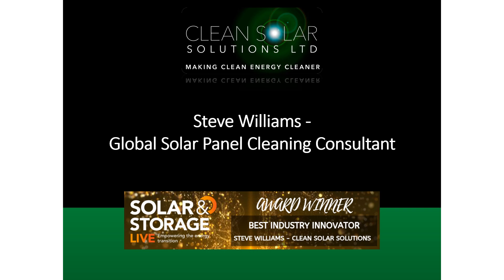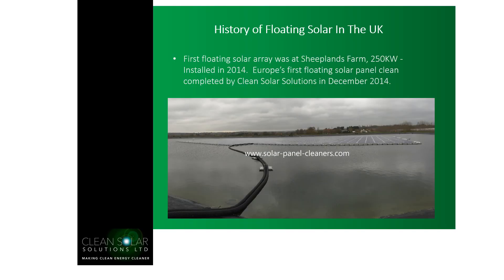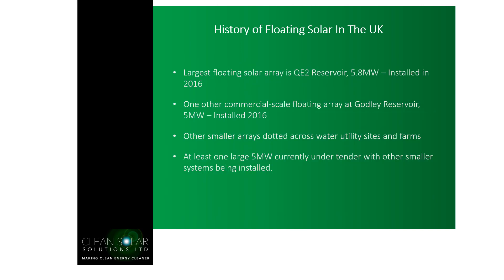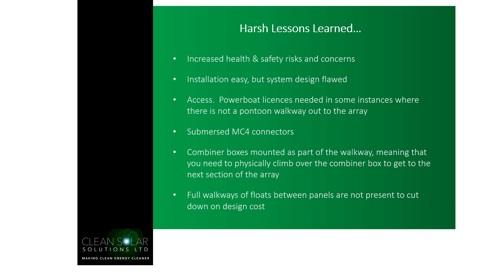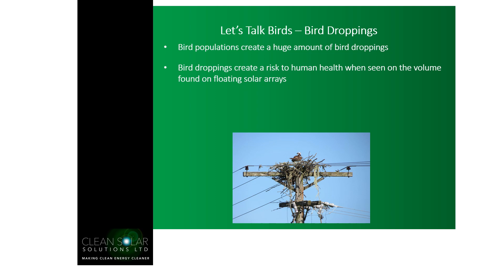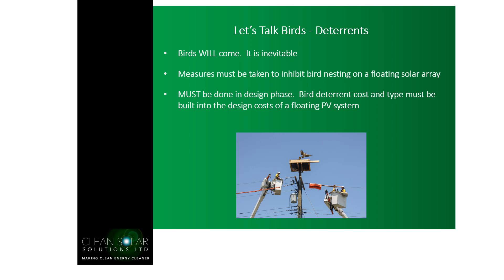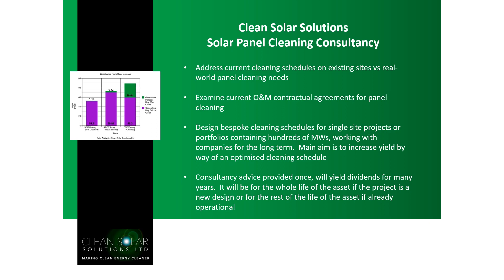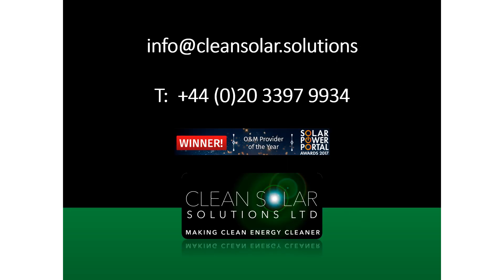EXPOSED: Issues Related to Cleaning & Maintaining Floating Solar Panels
Global solar panel cleaning consultant Steve Williams discusses O&M issues related to cleaning and maintaining floating solar panels.

Floating solar farms are growing in popularity globally.  What are some of the issues and how do you overcome them?

Follow our Managing Director, Steve Williams, for expert info, solar panel cleaning tips and tricks: